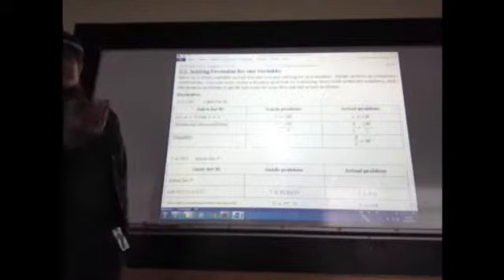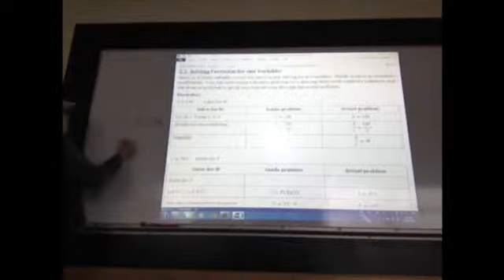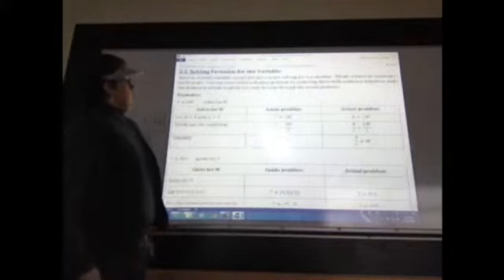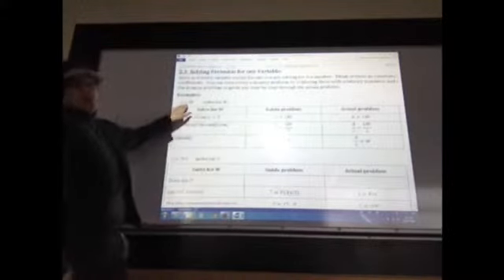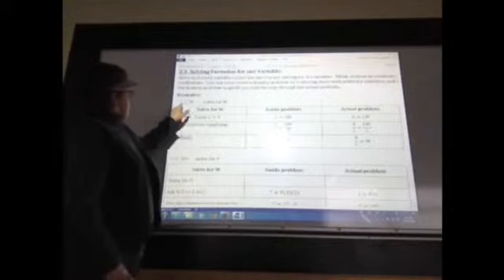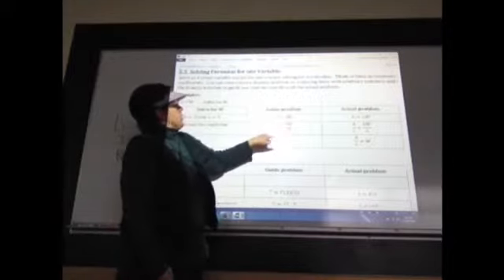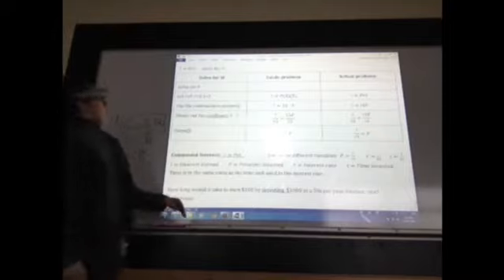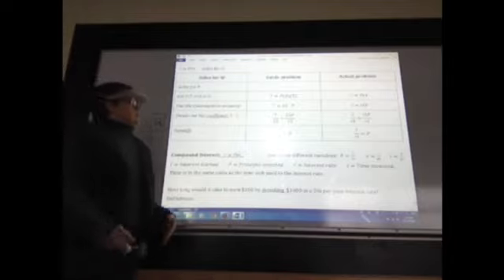2.5a Rearranging Formulas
Rearranging formulas